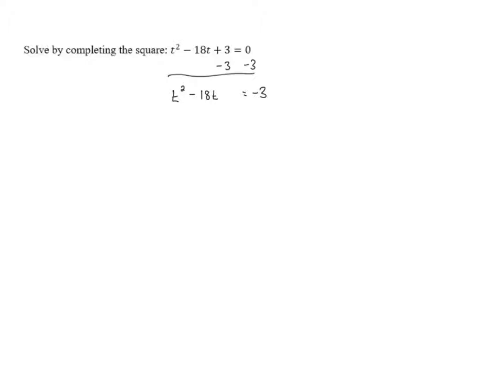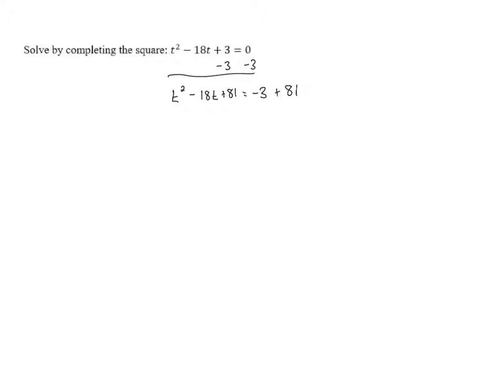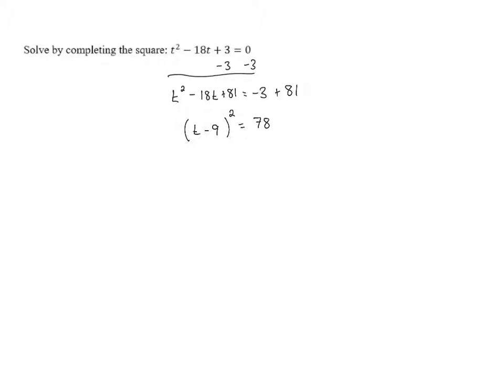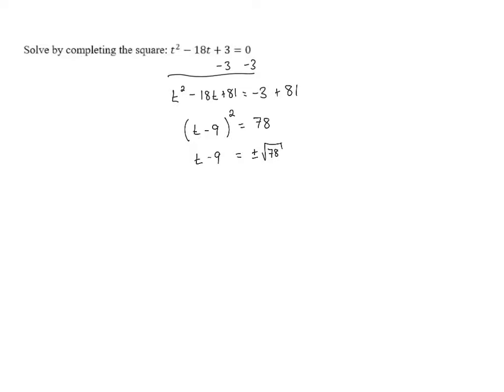Solving Equations by Completing the Square - Problem 2